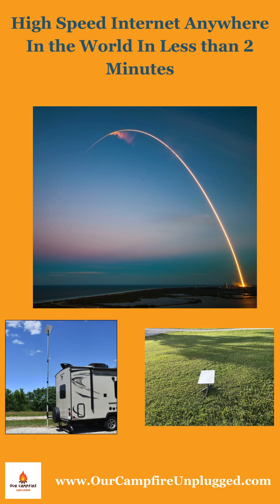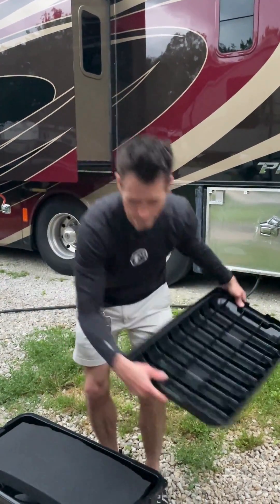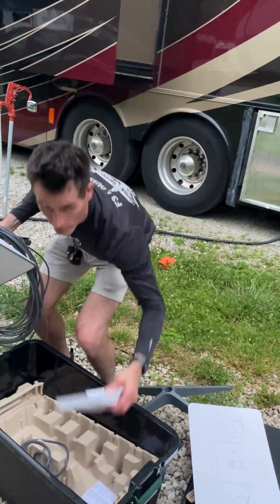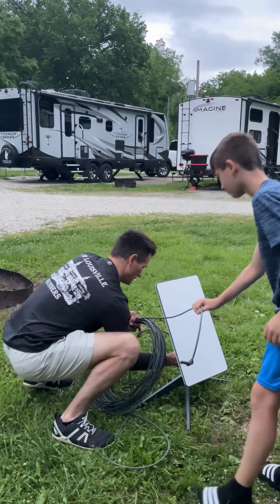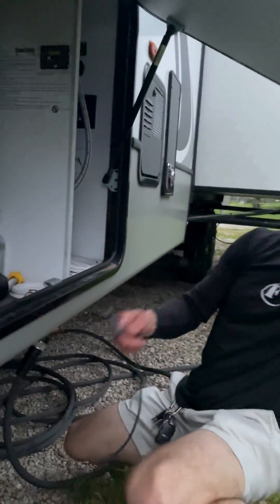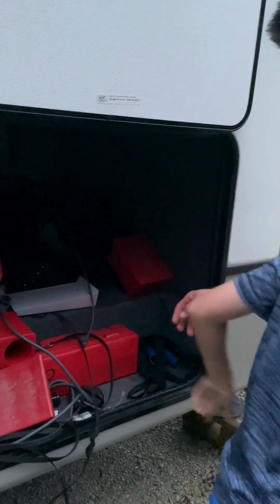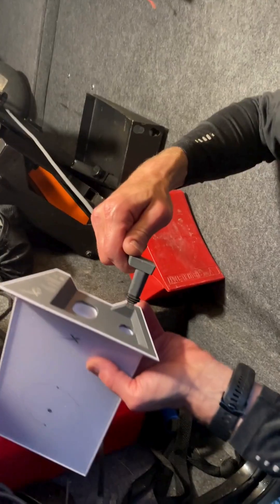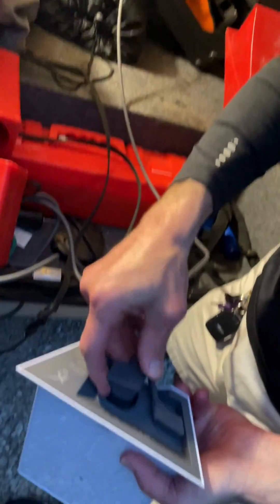Set Up Starlink in Under 2 Minutes - Fast & Easy Guide!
🚀 Ready to experience lightning-fast internet? 🚀

In this video, I show you how to set up your Starlink satellite internet in under 2 minutes! Whether you're at home, camping, or on the road, getting online with Starlink has never been easier.

🔥 Why You'll Love This Video:

Super Fast: Get connected in less than 2 minutes.
Ultra Easy: Step-by-step instructions anyone can follow.
Say goodbye to complicated setups and hello to blazing-fast internet! Watch now and see just how quick and simple it is to get Starlink up and running. 🌟